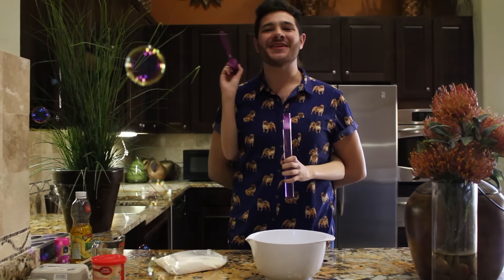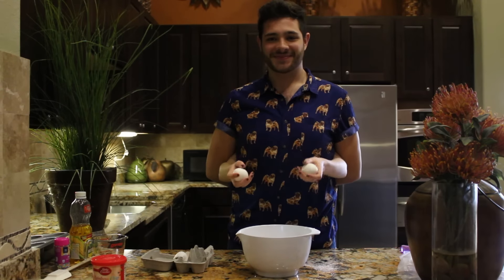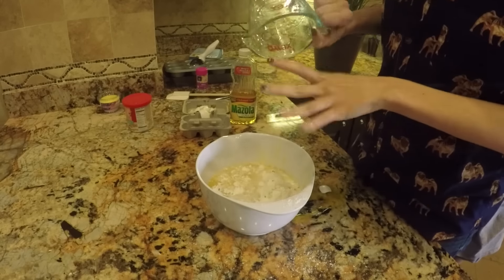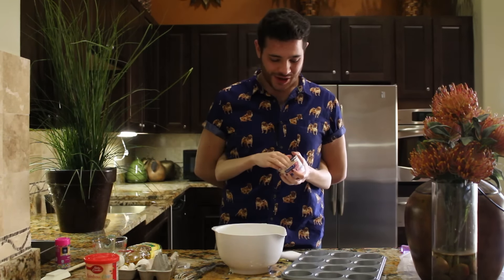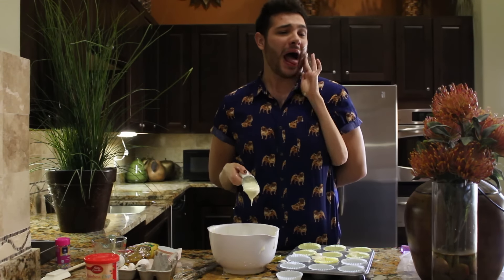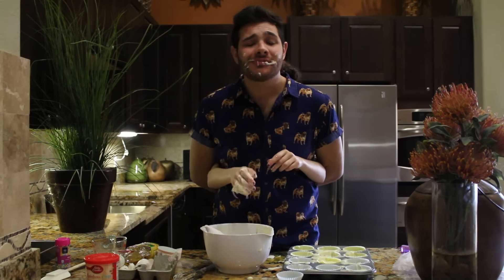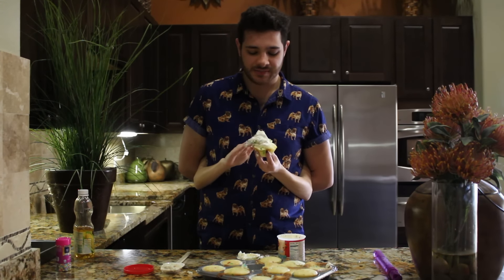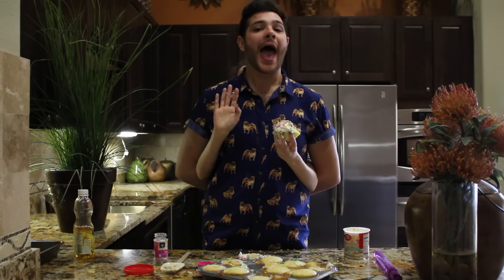Baking with Part-Time Justin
Part-Time Justin's instructional video on how to bake the perfect batch of cupcakes!